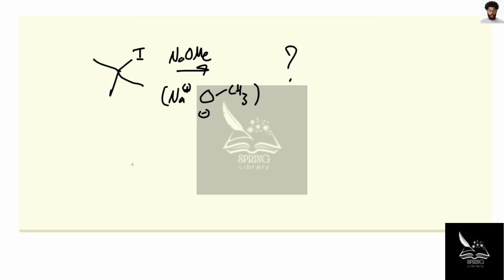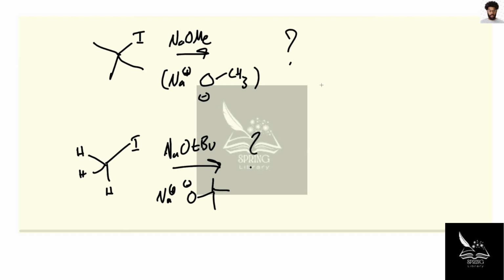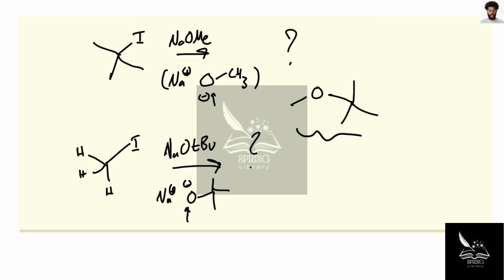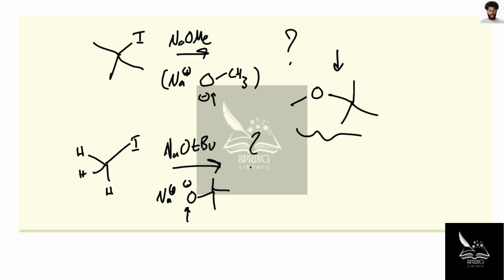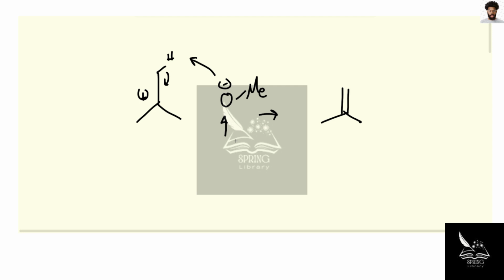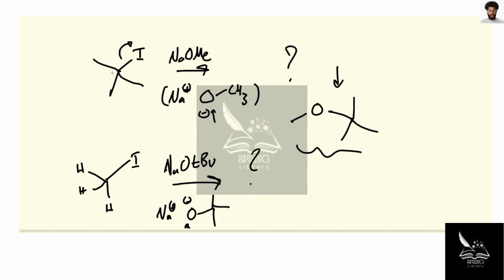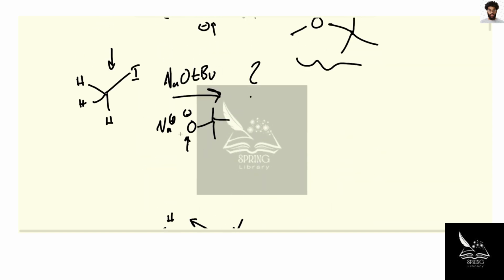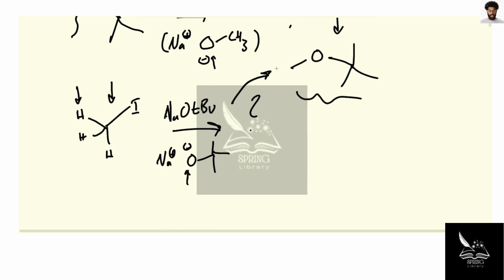[Chemistry] Below are two potential methods for preparing the same ether; but only one of them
[Chemistry] Below are two potential methods for preparing the same ether; but only one of them successful Identify the successful approach NaOMe Top method Bottom method Neither method, it is a trick question